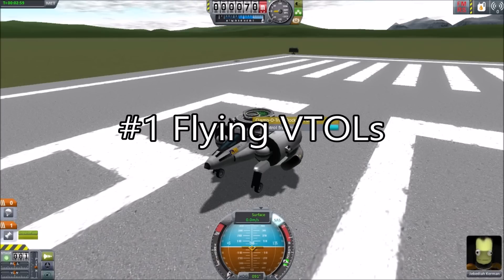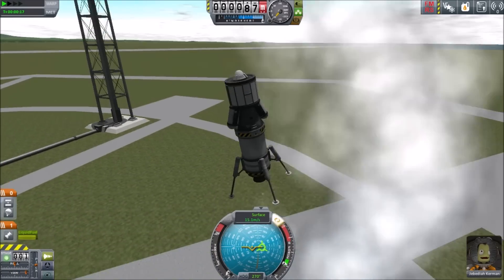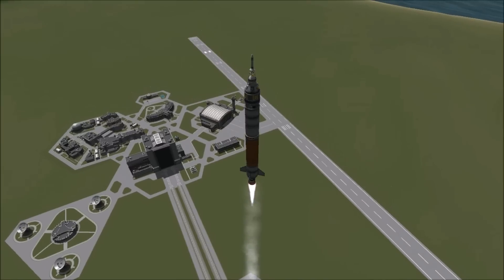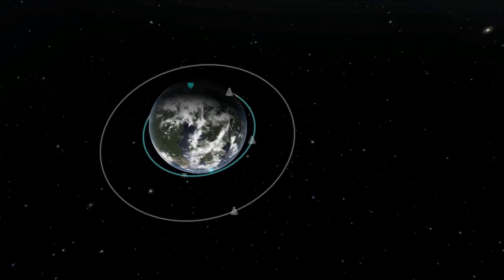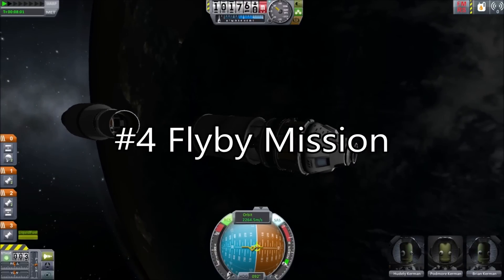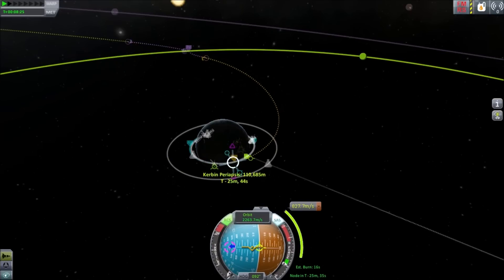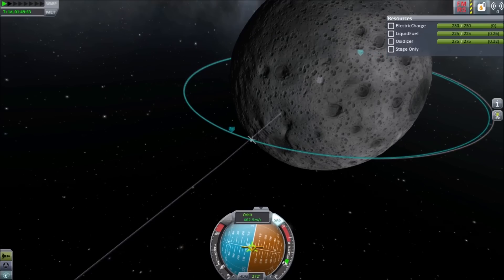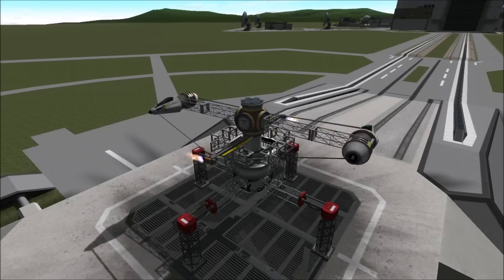KSP 5 Ways to Train for Moon Missions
5 Ways to Train for Moon Missions
#1 Flying VTOLs (Vertical Takeoff/Landing)
#2 Flying to Orbit
#3 Changing Orbit
#4 Flyby Mission
#5 Unmanned Landing